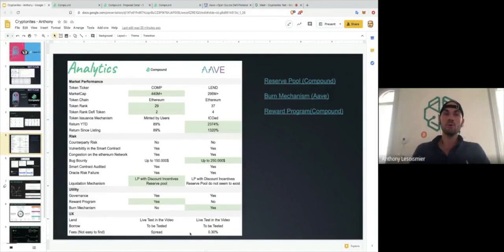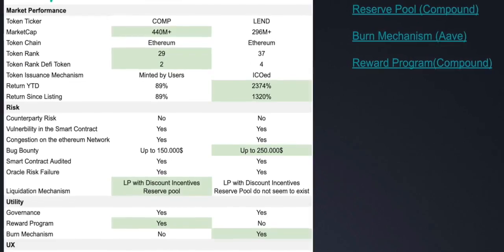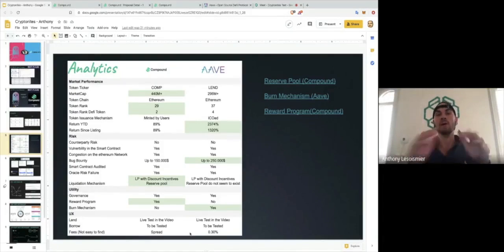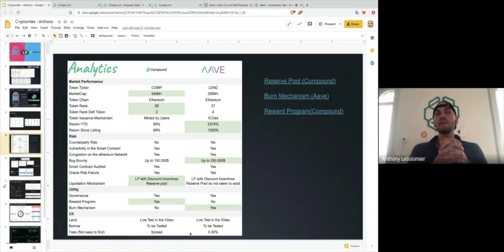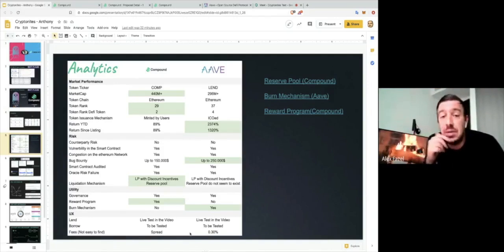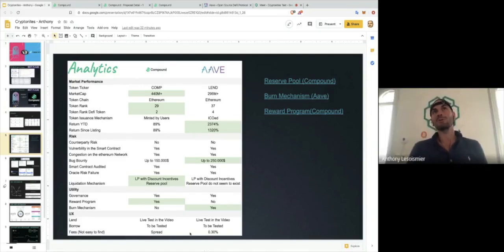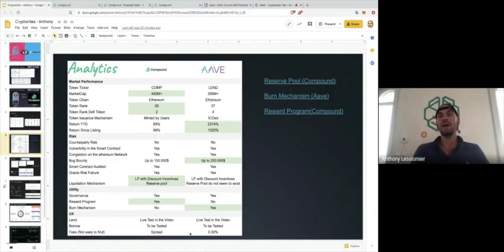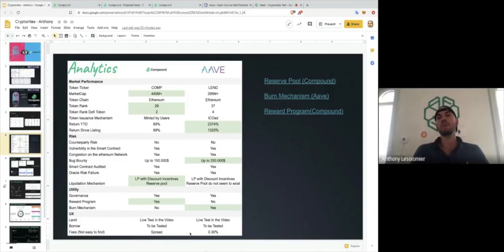Aave (LEND) vs Compound (Comp)! Which DeFi lending platform is BEST? Highlight Video | Cryptonites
Dear Crypto Community and Blockchain buddies across the globe welcome to our highlight series!

In this short clip, we discuss why lending platforms and earning interest is the hottest topic at the moment for DeFi. We specifically look at which platform is BEST for you and how do we make that decision?

Due to the lack of in-depth analysis available on YouTube or Google, Anthony LeSoismier and Alex Fazel have decided to dive DEEP in terms of better understanding both the Aave & Compound ecosystems.

1) Teams: (founders, investors, partners, community and of course philosophy)
2) Tech: not just smart contracts but the actual product and UX.
3) Tokens: Compare Aave's Lend token vs. Compound's COMP token to see which has better utilities or tokenomics

Welcome to Cryptonites, the home of all things crypto and blockchain on YouTube!

We feature the very biggest interviews in the cryptocurrency space - from Bitcoin (BTC) to Polygon (MATIC), Ripple (XRP) to Polkadot (DOT), Cardano (ADA) & Solana (SOL) to Ethereum (ETH); if it’s happening in the crypto world we’ve got you covered.

Bringing you all the latest crypto news, views and opinion from the hottest founders and most innovative thinkers in cryptocurrency and the blockchain – talking altcoins & NFTs, DeFi & Yield Farming, Play To Earn, the Metaverse and beyond – your host Alex Fazel and his powerhouse crypto interviews keep you clued up and looped in, exactly where you need to be.

So join us every week as we talk to the likes of Charles Hoskinson, Tone Vays, Andreas Antonopoulos, Vitalik Buterin, Satoshi Nakomoto claimant Craig Wright & MicroStrategy’s Michael Saylor.